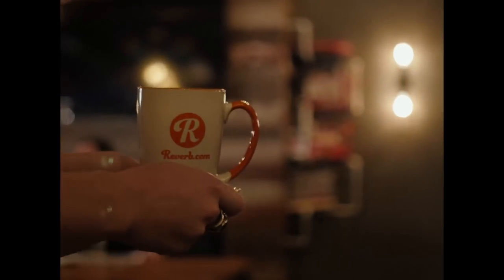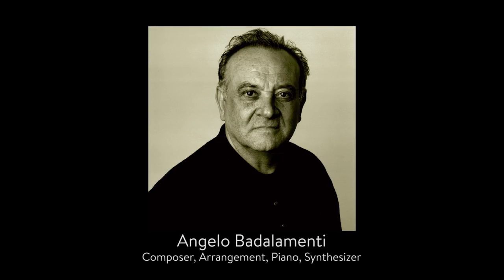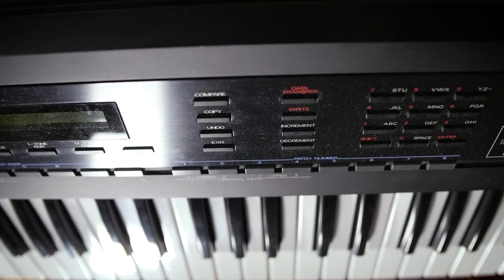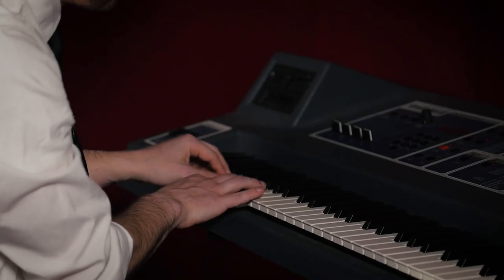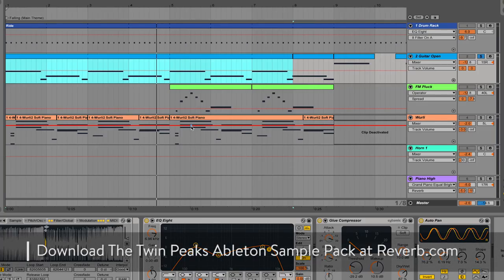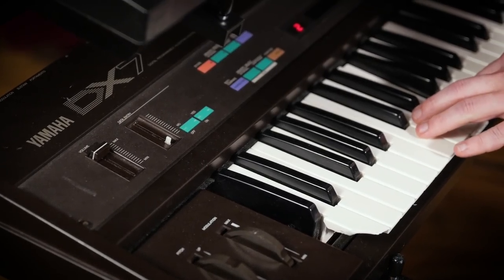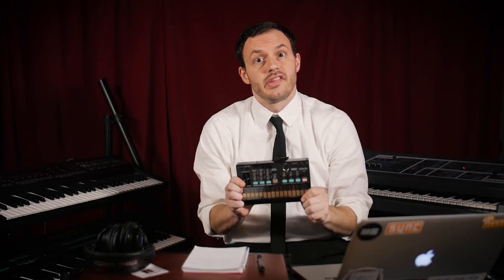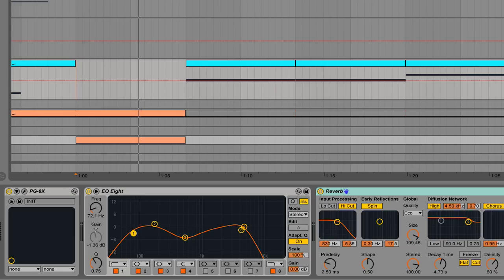Ep3: The Synth Sounds of Twin Peaks: Part One - "Twin Peaks Main Theme" | Reverb.com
The Music of Twin Peaks has become as iconic a theme as any in the canon of film and television themes. In this SynthSounds video, Justin DeLay explores the composition and synthesizer arrangement of Badalementi's "Twin Peaks Main Theme."

Arrangement by Grant Winship, Justin DeLay, Michael Lux